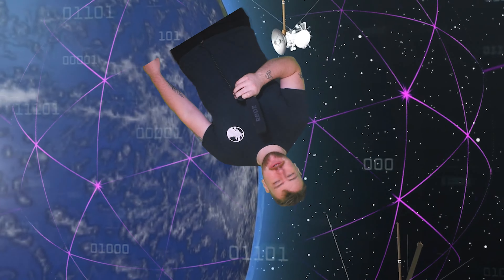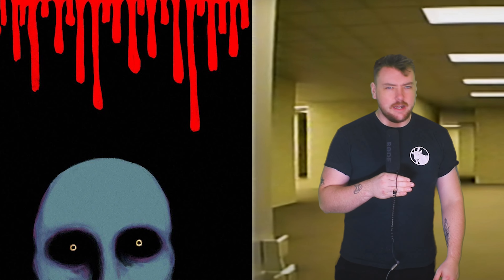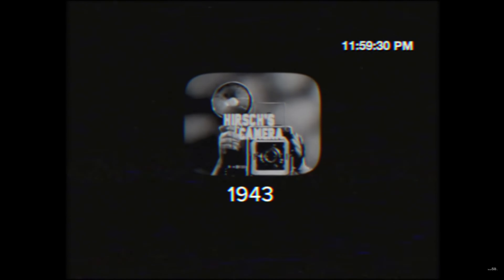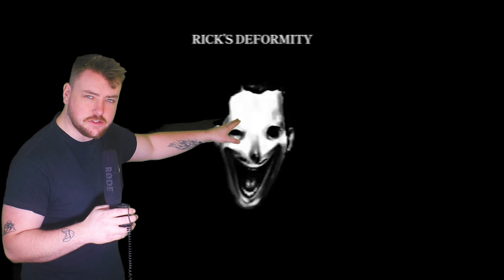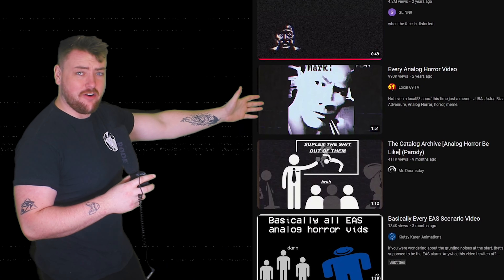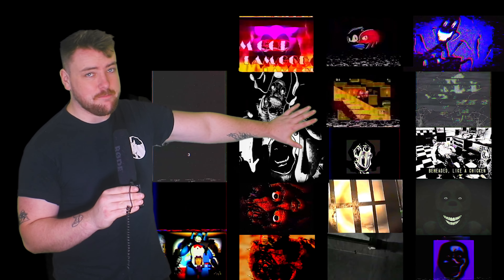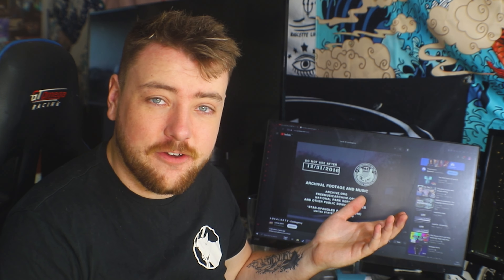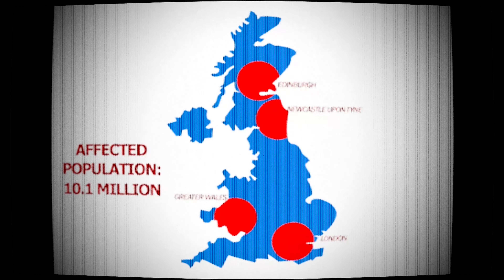WHAT MAKES ANALOG HORROR SCARY? (Ft. My Own)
Analogue horror is proper weird. I made one.  But I talked about it and stuff before that. Enjoy.